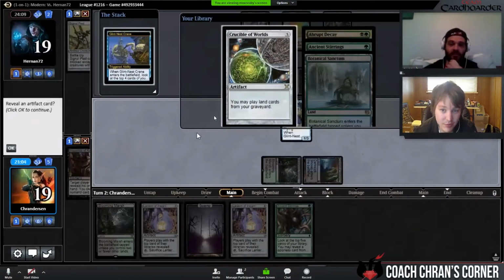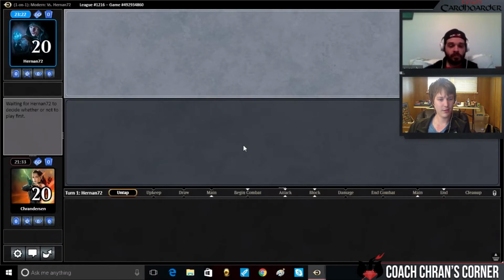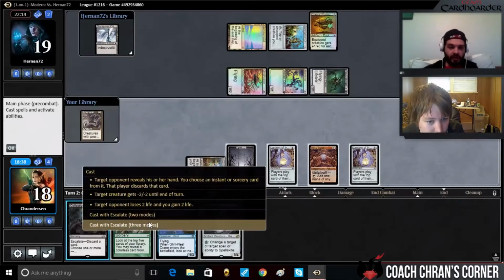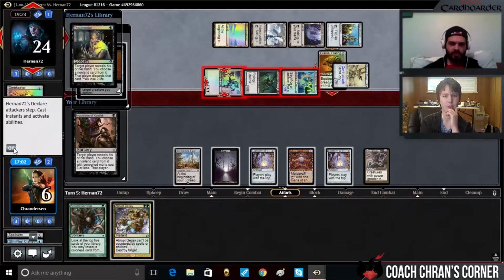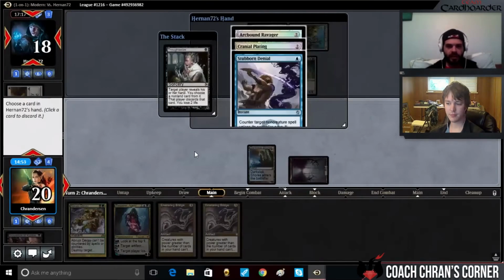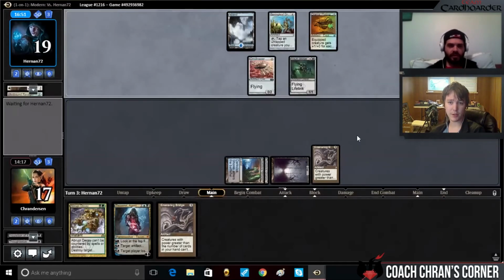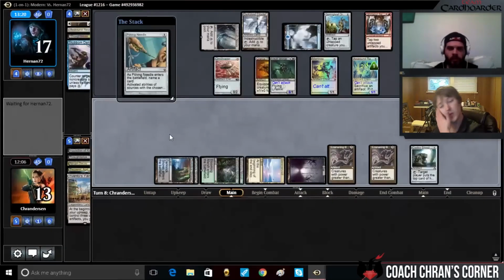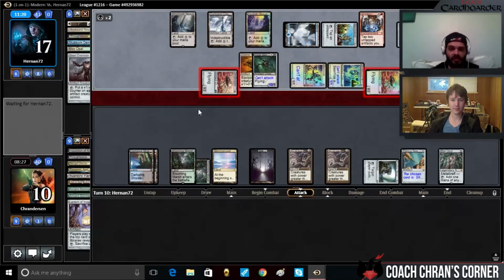Coach Chran's Corner - Modern Lantern Control (Match 1)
Back from Thanksgiving break, Coach Chran is thankful for Lantern Control. He beats the stuffing out of his opponents, making them look like turkeys the whole time, thanks to some help from a cornucopia of artifacts and the expertise of Reuben Bresler!